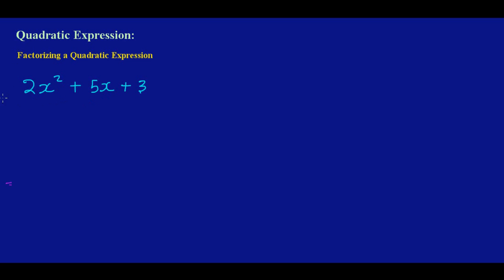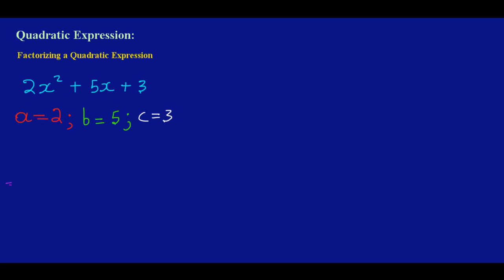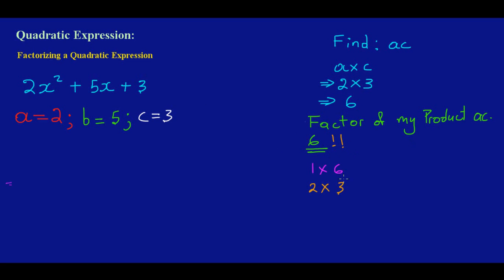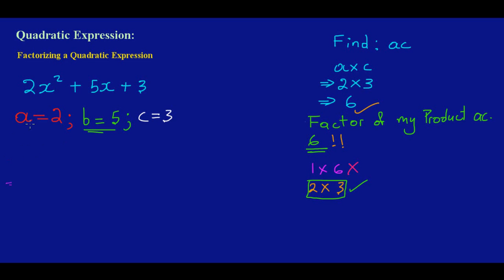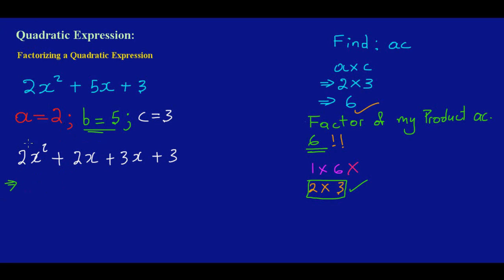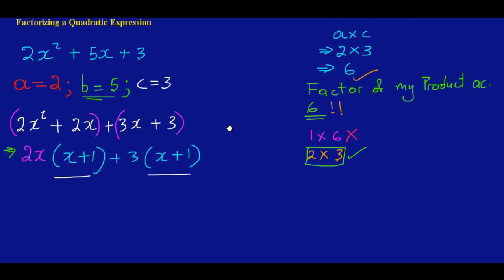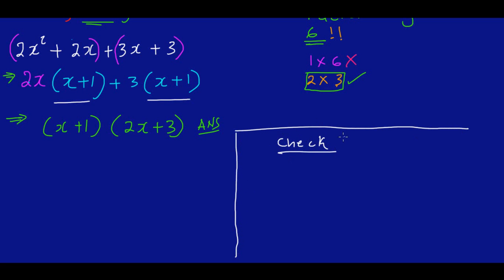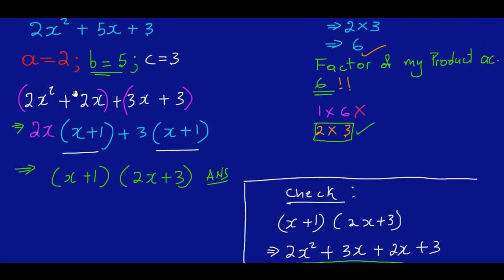Quadratic Factorization_EX c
Teaching the techniques to Factorize a Quadratic Expression